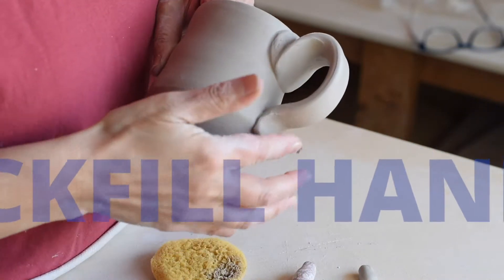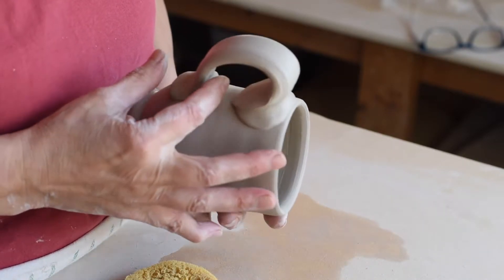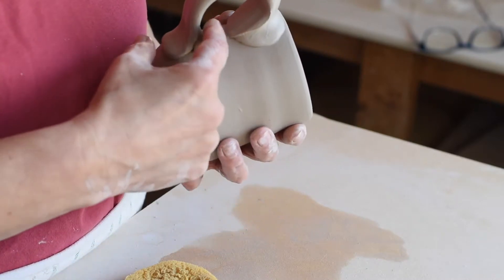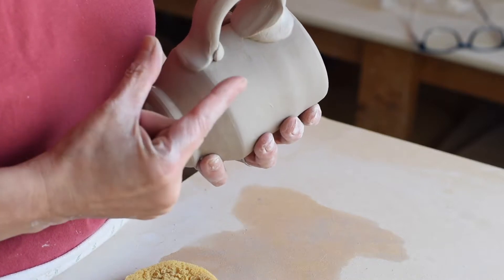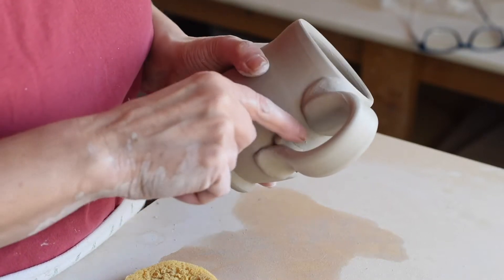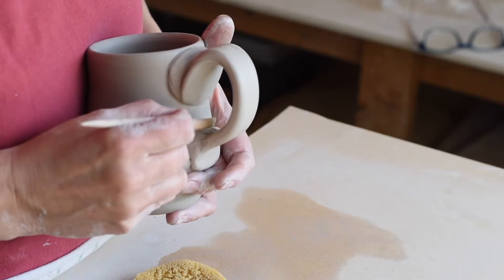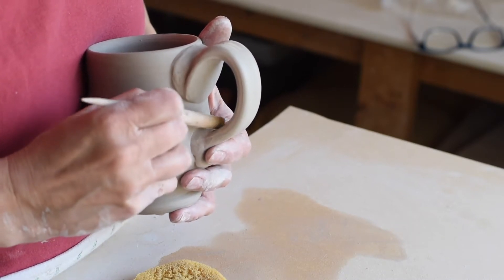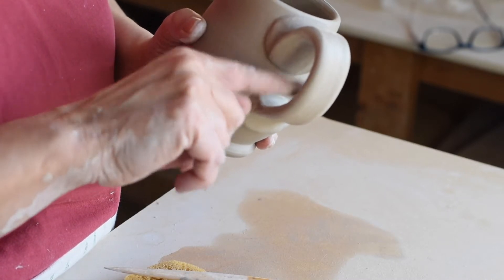"Quick Pottery" Highlights from How to Backfill a Handle, Lucy Fagella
A little teaser from my "Online Pottery Lessons" learn how I make my handles and mugs!
If you would like to see longer detailed instructional videos or support the making of these short videos please visit.
, to purchase a wood pottery tool or functional pottery for your home.
Let me know what it is you most want to learn on the potters wheel. Go to lucyfagella.com to sign up for my bi-monthly newsletter. Keep up to date when full length instructional videos will be available.
Lucy